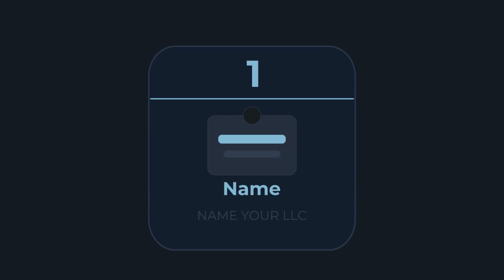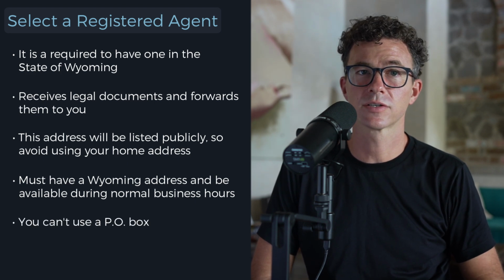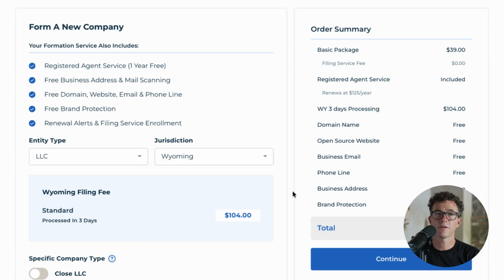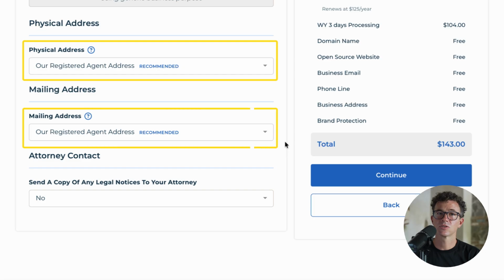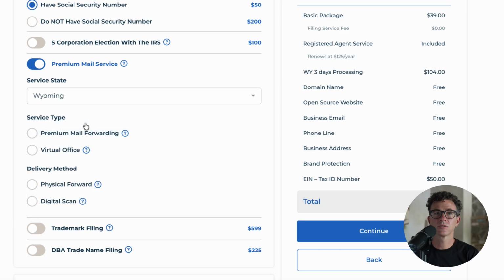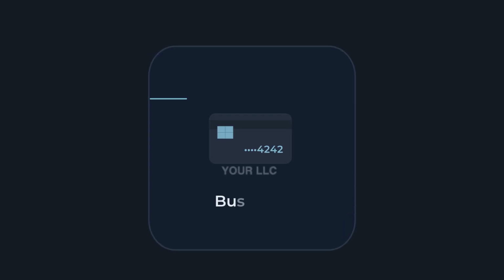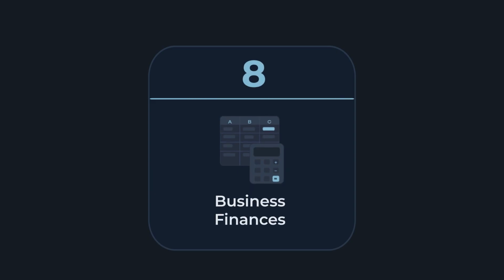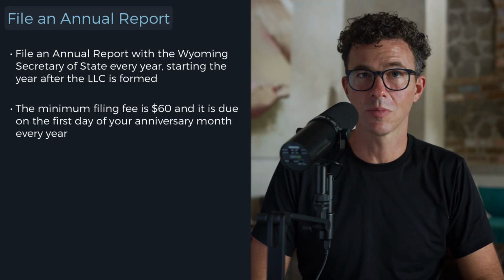Wyoming LLC 2026 | Set Your LLC in Wyoming Up Correctly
How to start an LLC in Wyoming in 2026, step by step LLC formation walk through. You can create an LLC on your own through the Wyoming Secretary of the Commonwealth or use a formation service like Northwest Registered Agent or doola.